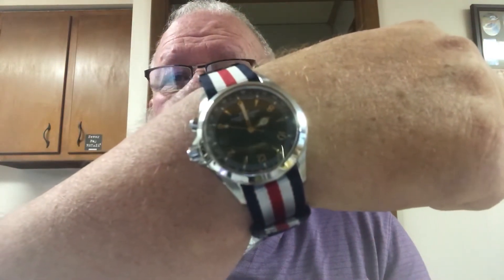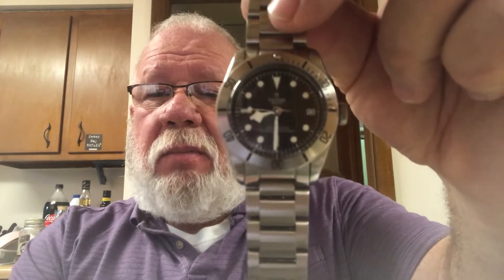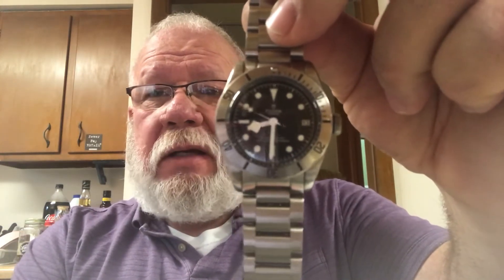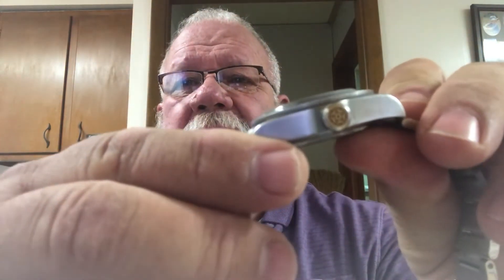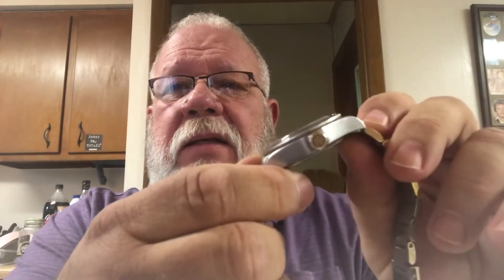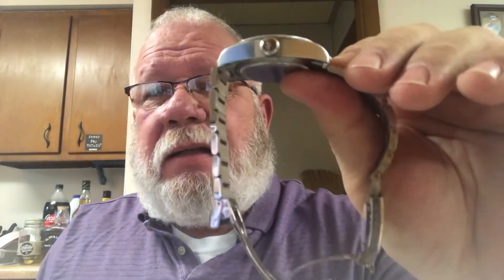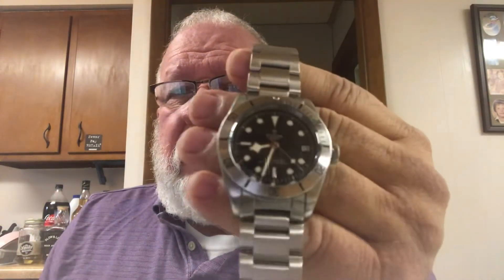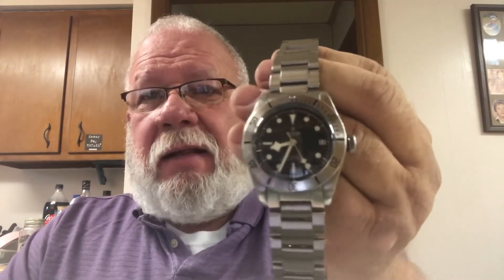Tudor Black 41 Stainless Steel 79730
Tudor Black Bay 41. Grail watch. Best Tudor dive watch I’ve ever owned.  I really love this watch. Make a great Christmas gift for someone you love.